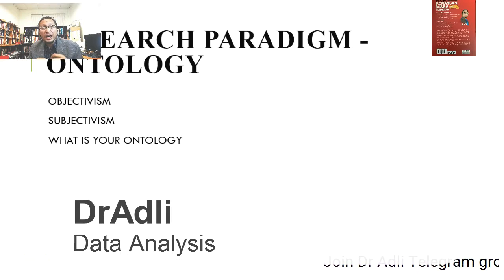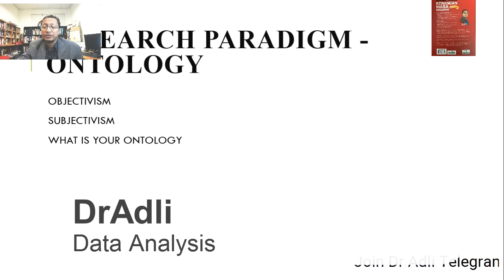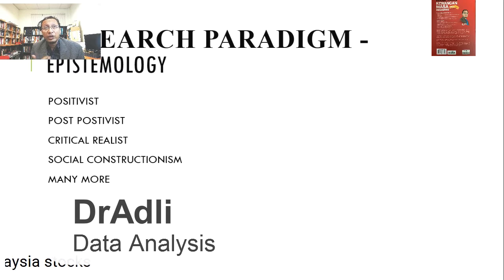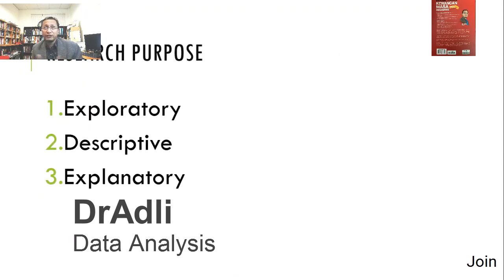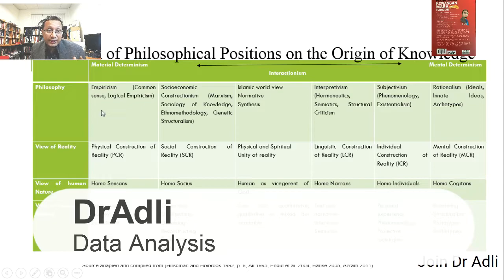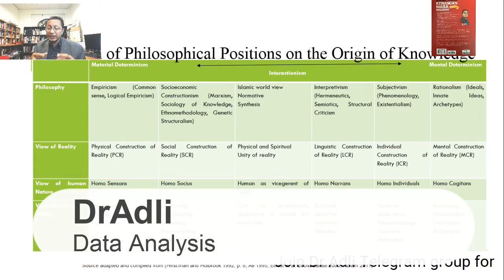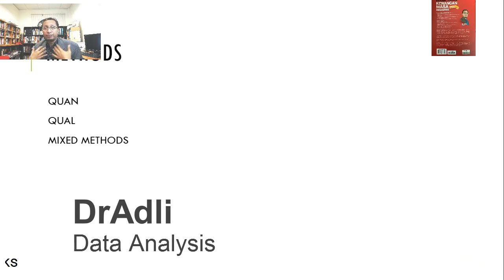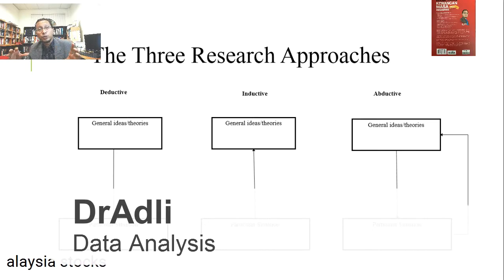Data Analysis 3 Choosing your Methodology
A brief intro about ontology, epistemology and methodology